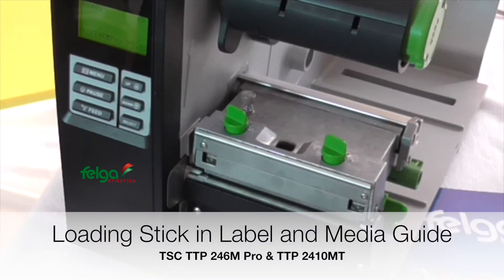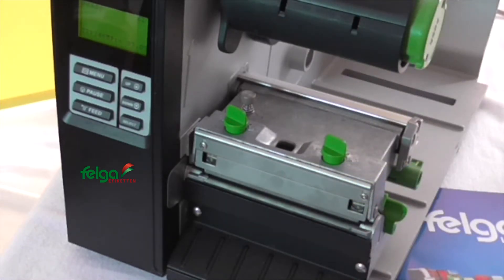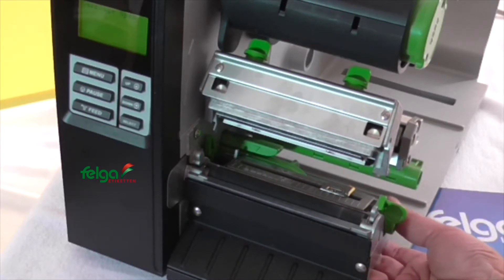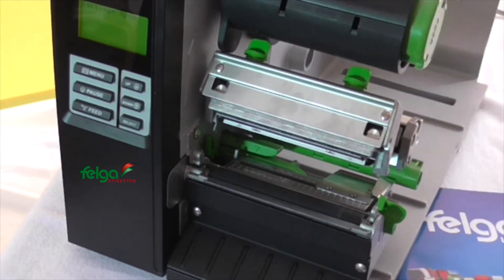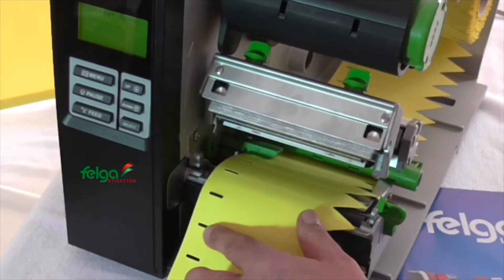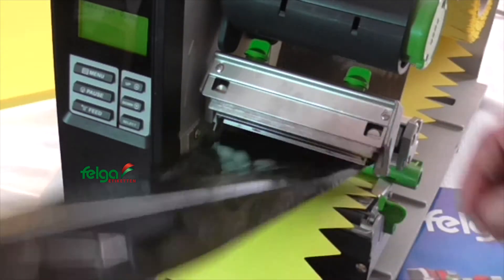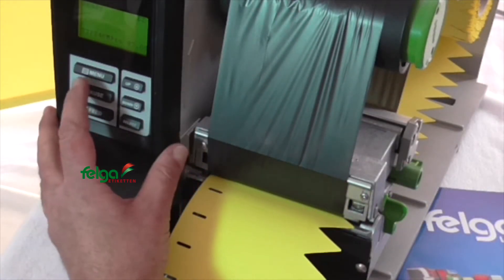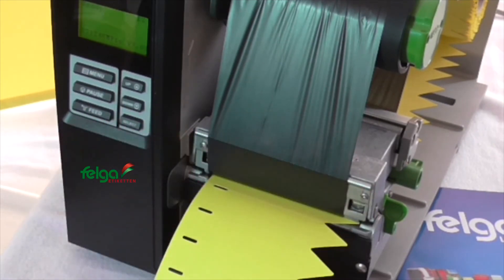Instructions: Printing labels on the thermal transfer printer TSC TTP 246M Pro & TTP-2410MT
We'll show you how to set up your thermal transfer printer to print on your loop labels. It's that easy!

In this video we show you:
- Loading the ribbon and the stick-in labels
- Sensor setting
- Calibration

How does thermal transfer printing work? For this purpose, a ribbon is passed under the print head and heated at this point by tiny heating elements. This melts the ink layer of the film and transfers the printed image to the labels. Once the print has dried, it is smudge and scratch resistant.
This allows you to easily quickly print even large quantities of labels.

The thermal transfer printers are suitable for different types of labels.